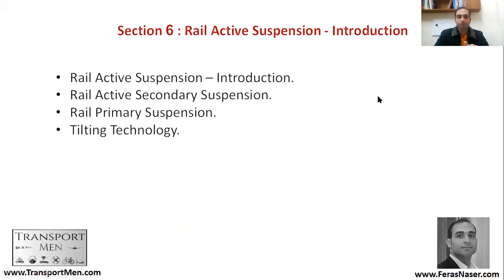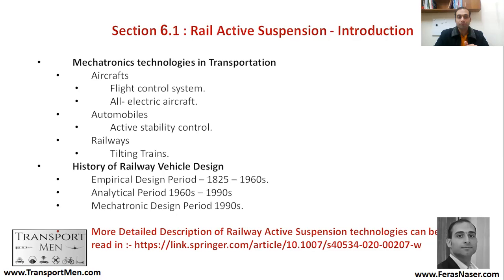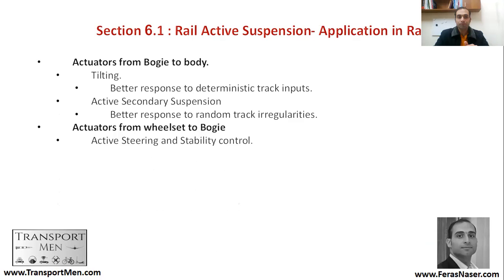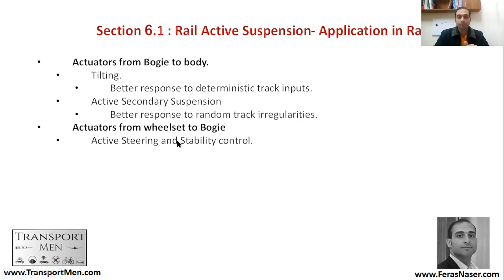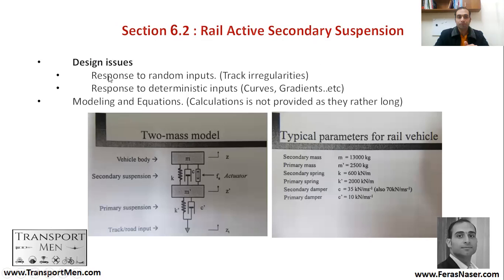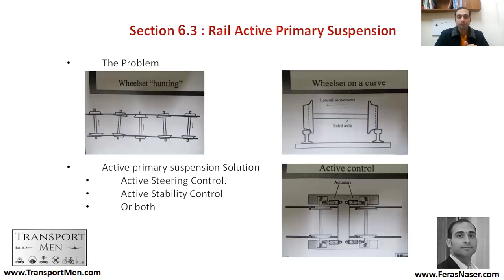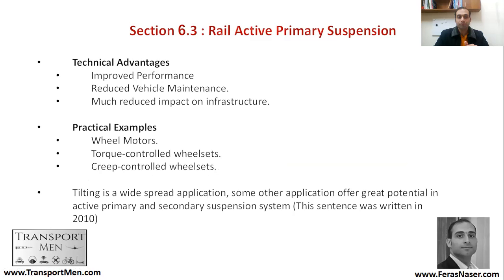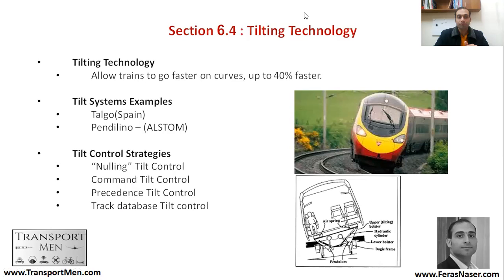Chapter 2 | Section 6 | Rail Active Suspension - Introduction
1- Introduction to Rail Active Suspension Systems.